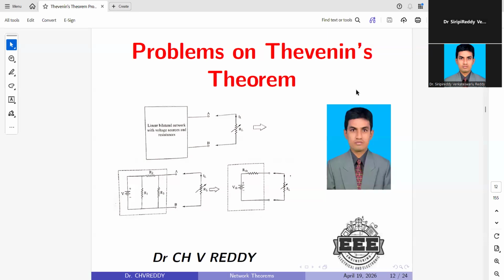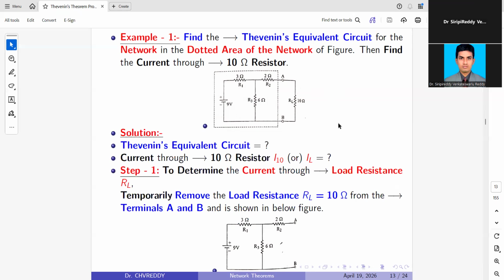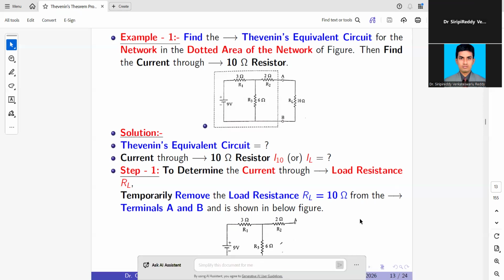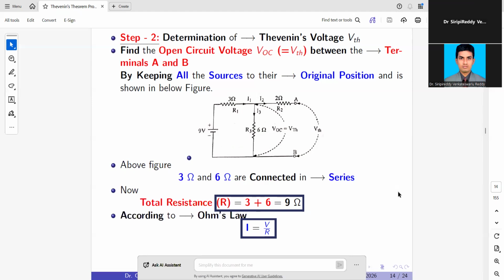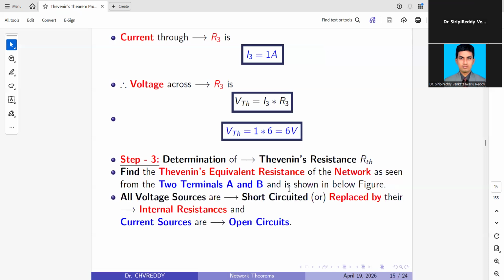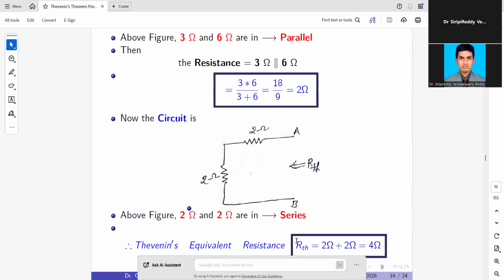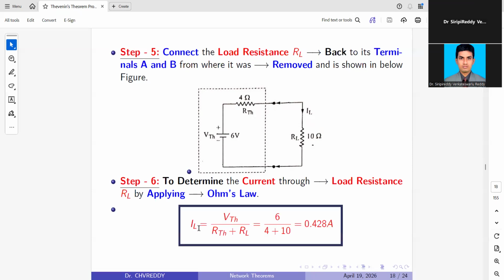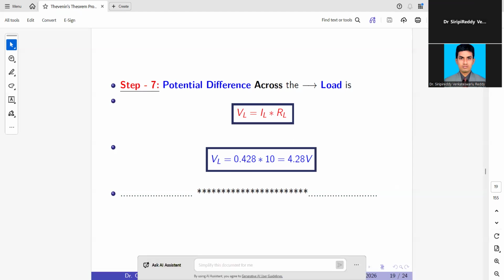Thevenin's Theorem Problems